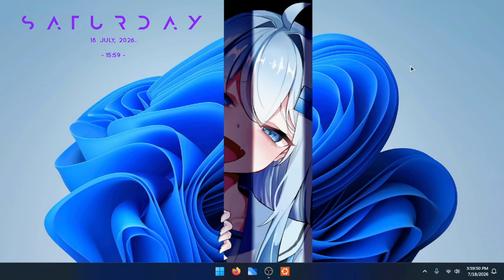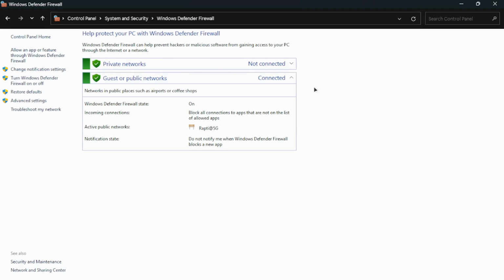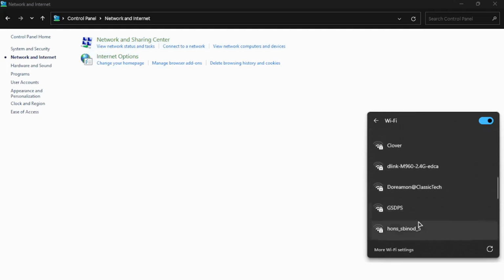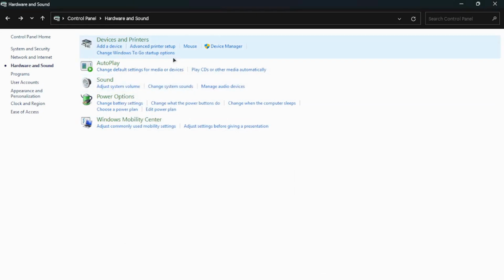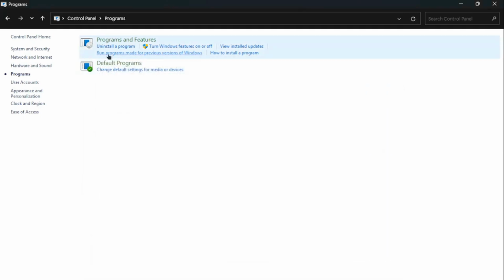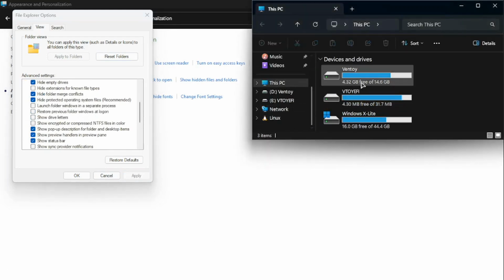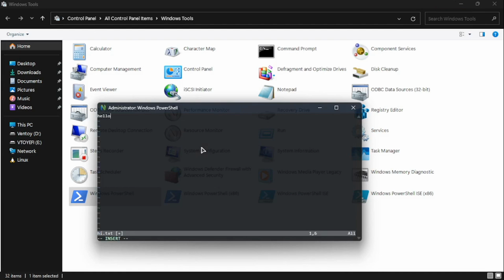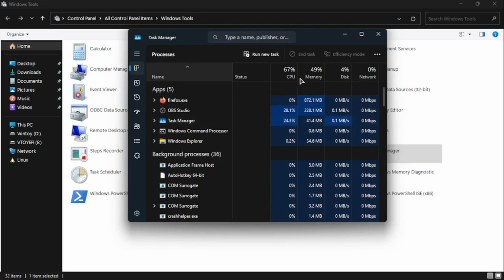Windows 11's Control Panel, Explained by an LFS User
Windows 11 still includes the classic Control Panel, even though Microsoft has been moving many settings into the newer Settings app. So what exactly does the Control Panel do, and why is it still around?

In this video, I take a tour of the Windows 11 Control Panel, explaining its layout, categories, and the most useful tools it offers. Along the way, I share a few observations from the perspective of someone who spends a lot of time using Linux From Scratch.

Whether you're new to Windows, curious about the older parts of the operating system, or just want to better understand where different settings live, this video has you covered.